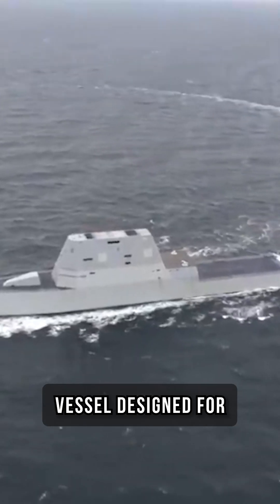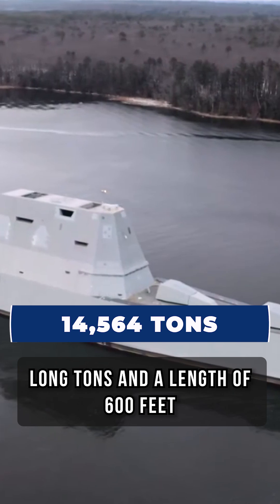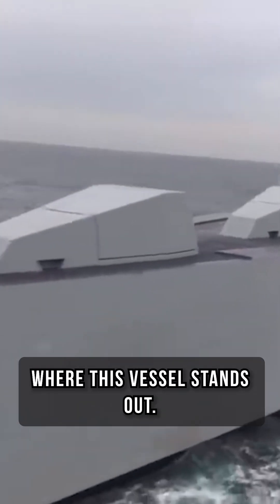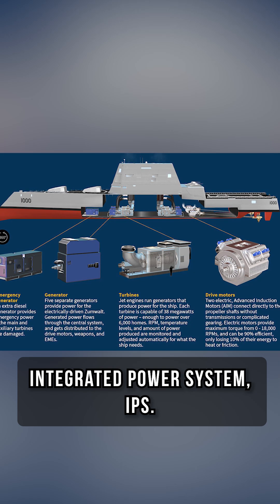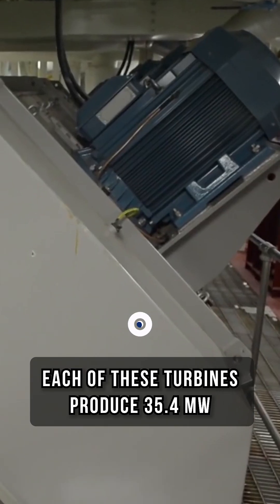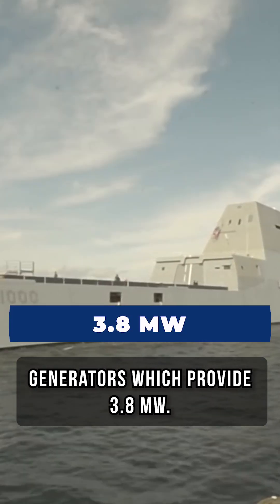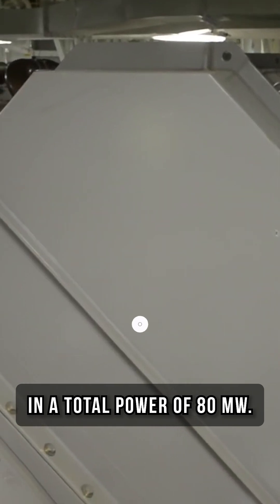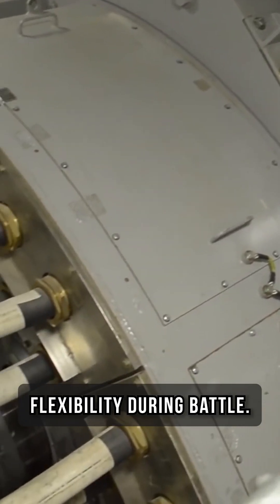Zumwalt Destroyer: The Engineering Marvel Redefining Naval Power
Explore the formidable Zumwalt, a vessel redefining naval capabilities through its impressive size and groundbreaking propulsion system. Uncover its imposing specs: 14,564 long tons, 600 feet in length, with a unique integrated power system (IPS). Witness the innovation of two Rolls Royce MT30 gas turbines and RR4500 turbine generators, producing a colossal 80 MW to drive its twin propellers. Delve into how this centralized power distribution heightens flexibility in battle, revolutionizing naval warfare.